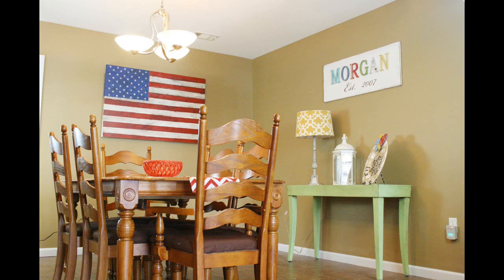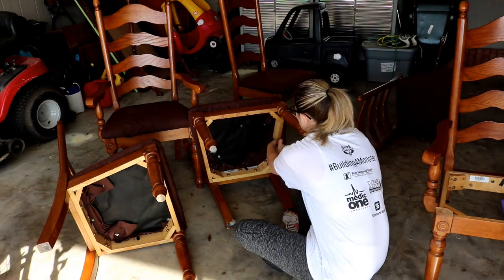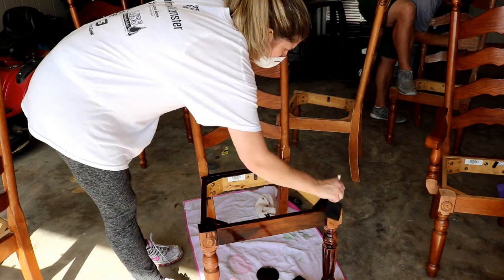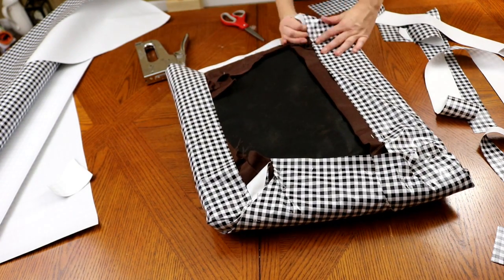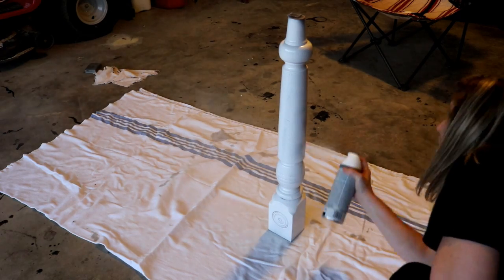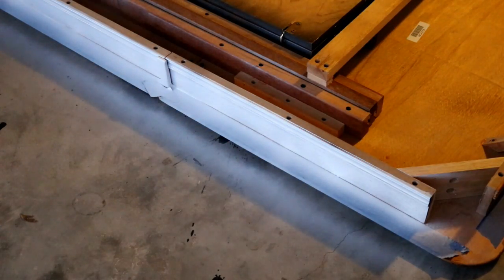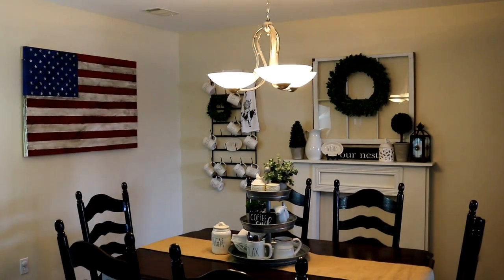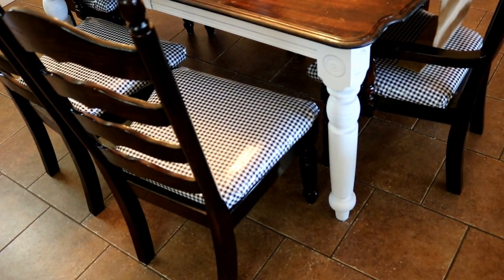FARMHOUSE KITCHEN DINING AREA | KITCHEN MAKEOVER PART 1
The time is finally here! Today is Day 1 of my Kitchen Makeover series. In this video, I will be sharing my dining area. I hope you enjoy!